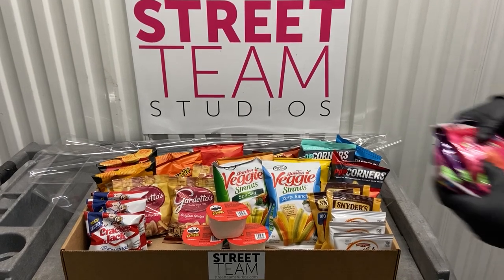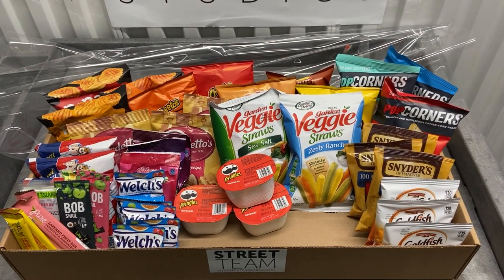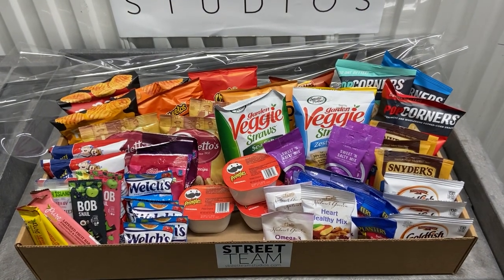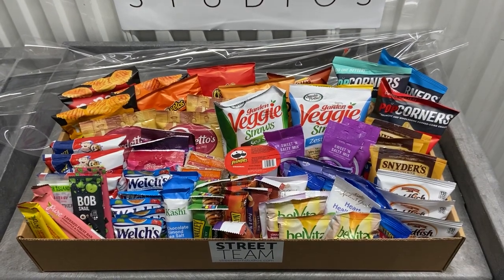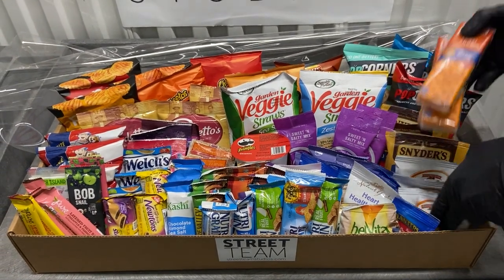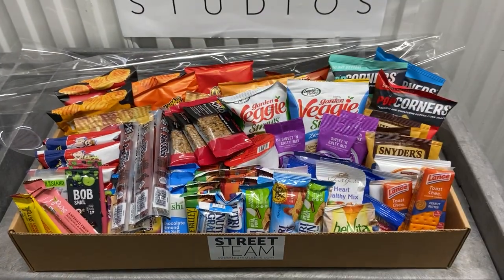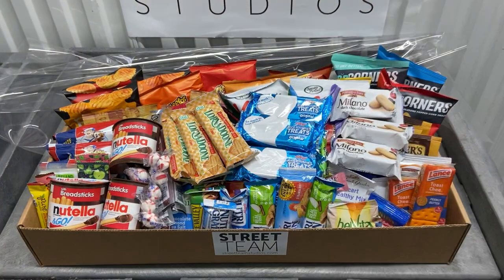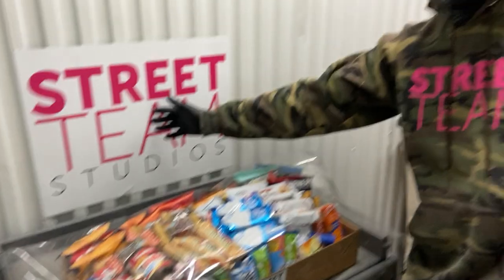Individually Wrapped Craft Service Baskets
You can watch us build one of our crafty baskets which serves 10 people per and are $100 packed with a great variety. Craft services NYC just got easier!